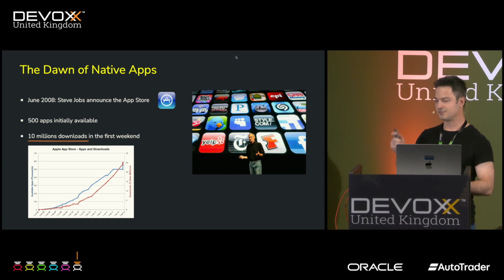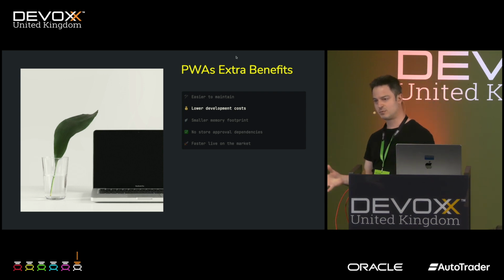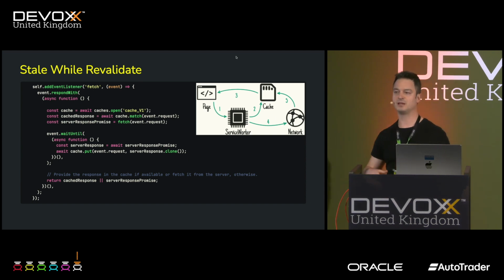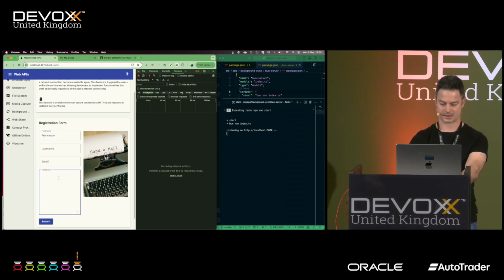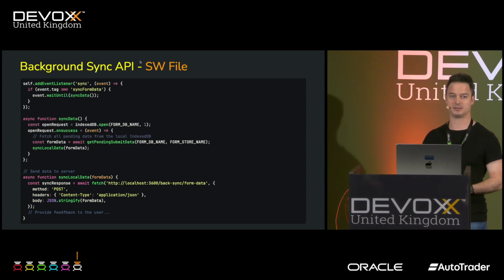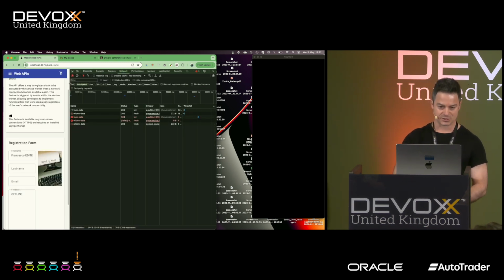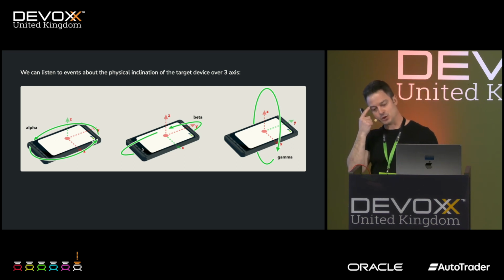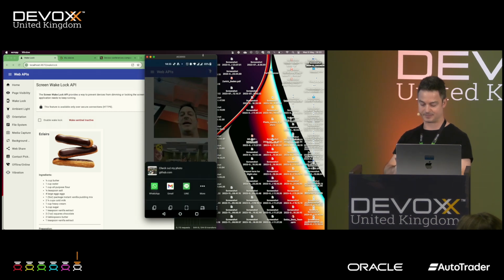Close the (feature) gap: how the web is rivalling native apps by FRANCESCO LEARDINI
Nowadays, web applications have all the numbers to offer the same rich experience as native apps.
Thanks to PWAs and other cool technologies like the Background Sync API or the Firestore Offline Persistence, we can provide a truly seamless experience; no matter if online or not, our application will keep working correctly anyway.
Moreover, modern web APIs are constantly evolving and allow us to revolutionise the design of new functionalities. Features that, so far, were exclusive only to native apps, are now at hand reach for web developers; we can interact with our device's hardware sensors and unlock new and unique possibilities.
Curious to learn how to switch automatically to the light or dark theme according to the amount of light around your phone? Then join this session, and let's explore the potential of the web today!